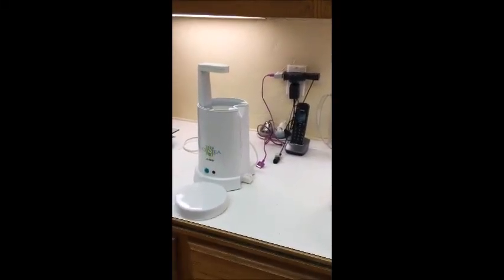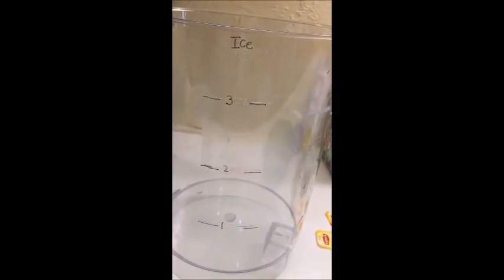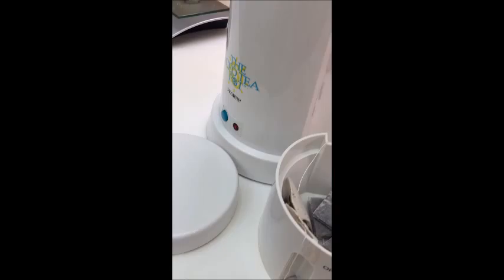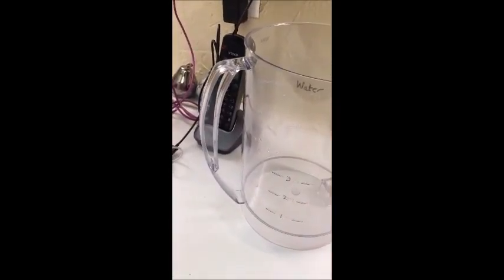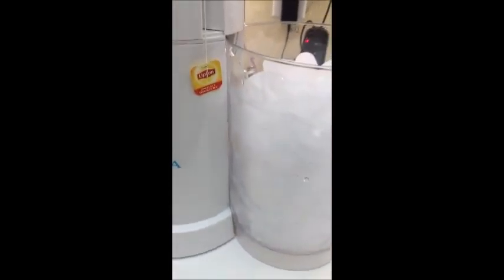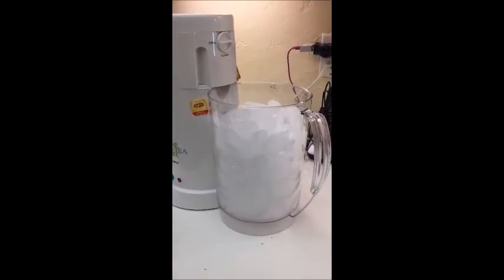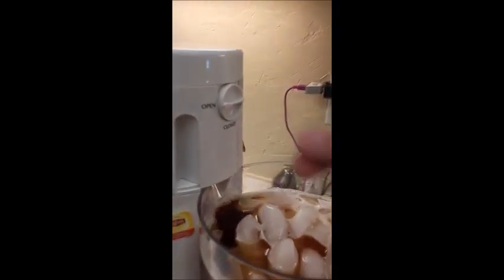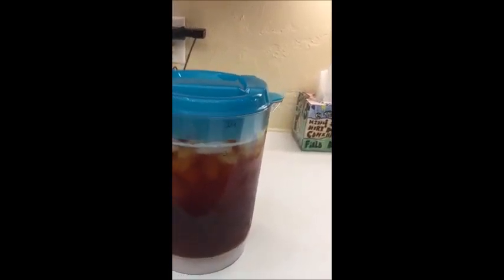How to Use the Teamaker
Step-by-step how to use an automatic teamaker.